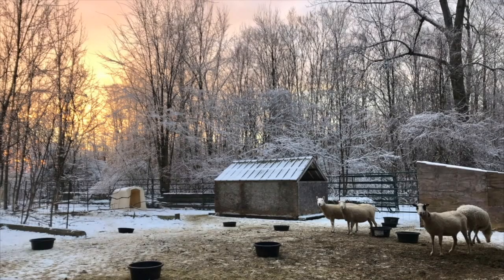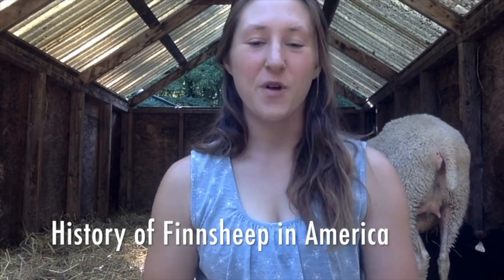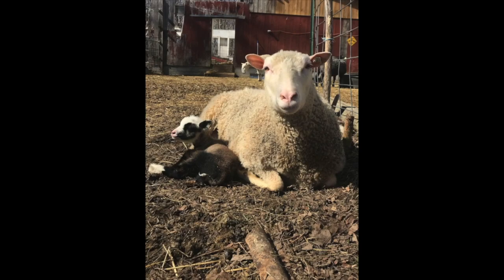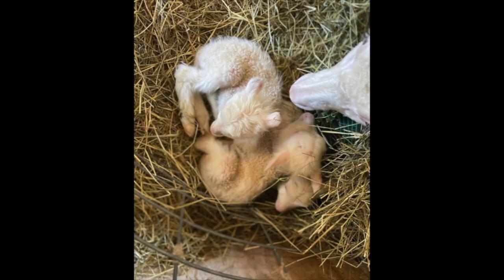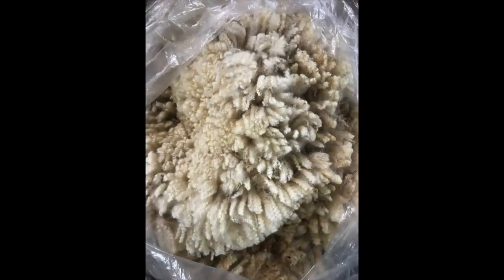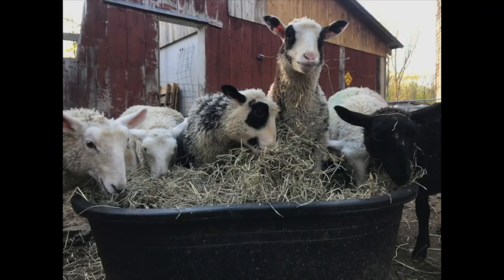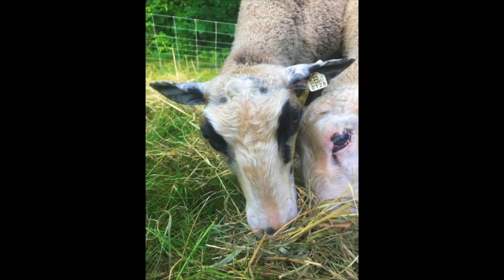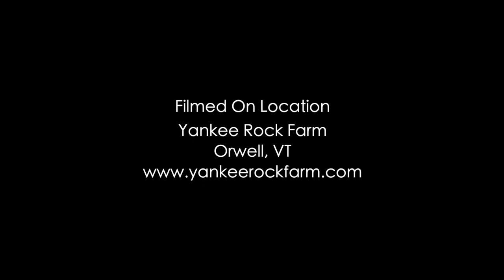NY State Sheep and Wool Festival: In the Breed Barn with Finnsheep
Please meet Siri from Yankee Rock Farm in Vermont. She goes over all the ins and outs about the Finnsheep breed. We want to thank Siri for putting this together for us and to the NY State Sheep and Wool Festival.